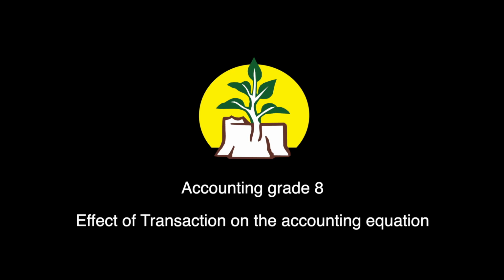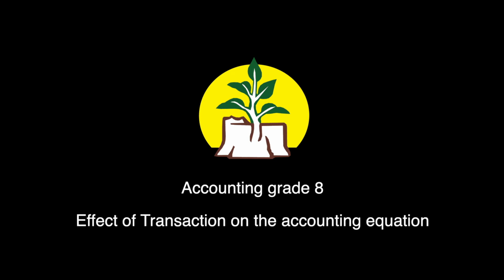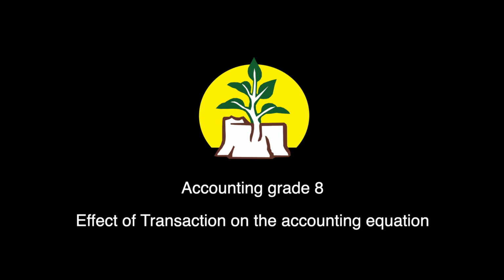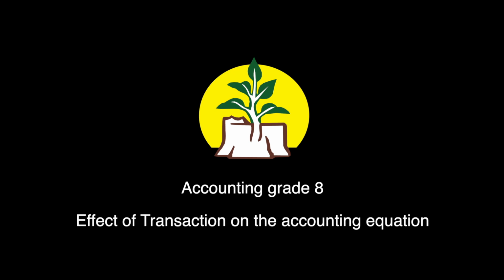Accounting Grade 8, Effect of Transaction on the Accounting Equation